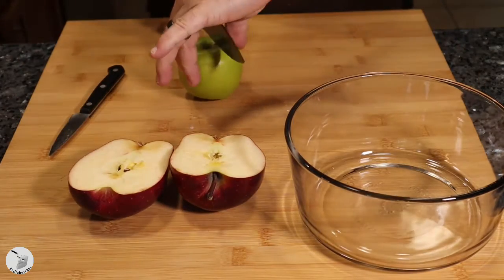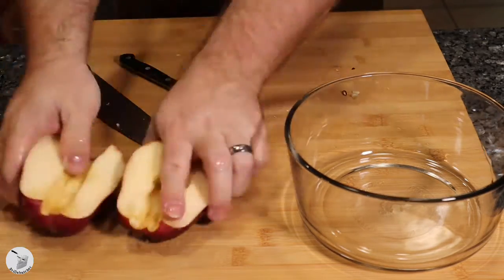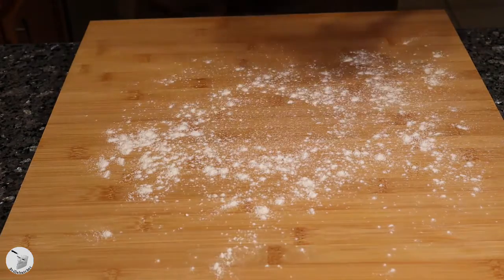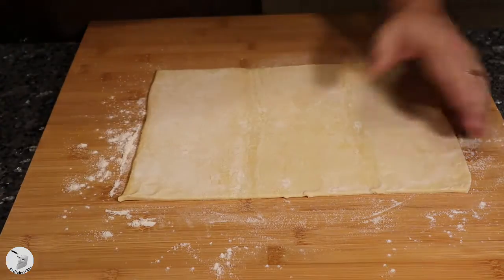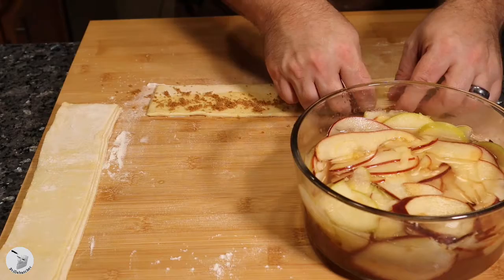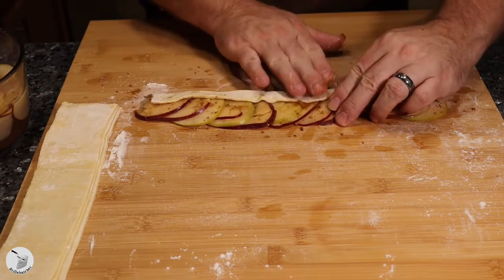How to make Apple Pastry Roses (Using Cinnadust!)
You ever see those fancy desserts and wonder "can I do that" Of course you can, just follow along !!

Ingredients: *For the Rose*
1 - Red Delicious apple (or whatever you want)
1 - Granny Smith apple (or whatever you want)
*I went with one of each for the color contrast use what you want*
2 Tbsp - Melted butter
3 Tbsp - dark Brown Sugar (or you can use white sugar)
1 - Puff Pastry @ room temp (brand doesn't matter)
2 Tbsp - Lemon Juice (or 1 lemon juiced)

Ingredients: *For the cream cheese frosting*
5 Oz - cream cheese @ room temp
1 Cup - 10x Powder Sugar
1 Teas - Vanilla
4 Teas - Unsalted Butter @ room temp
Splash of Whole Milk (maybe 1 1/2 Tbsp)